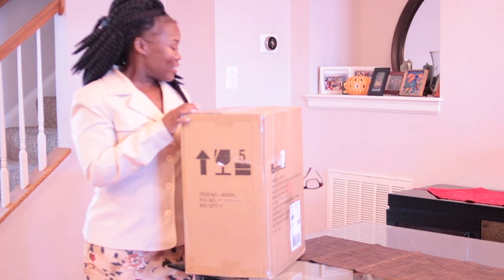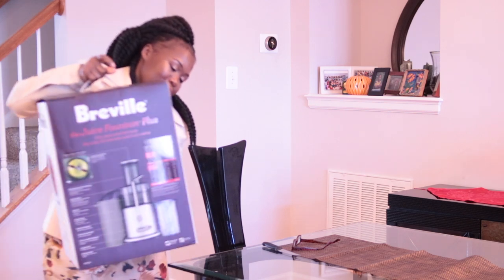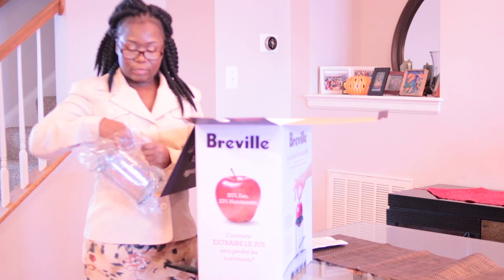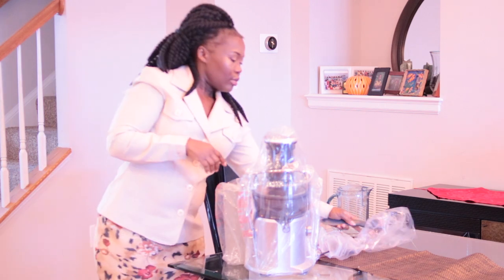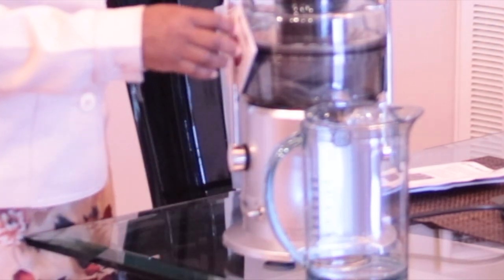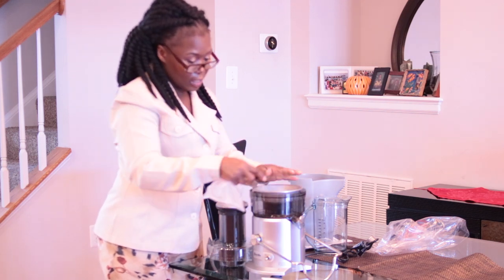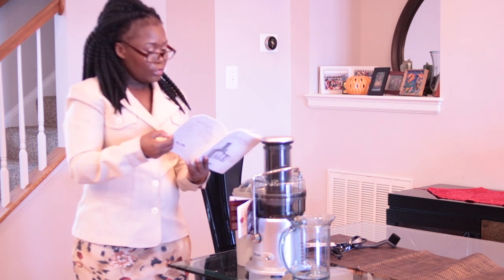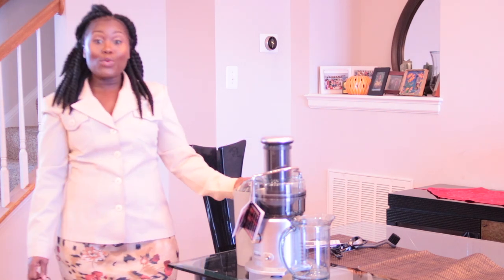Breville JE98XL Juice Fountain Plus Unboxing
Hi, guys! I bought a new juicer, so in this video I'm sharing a Breville Juice Fountain Multi-Speed Juicer Unboxing. :) An easy-to-operate juicing machine makes liquefying raw vegetables and fruits easier. This Breville juice extractor is a great kitchen appliance with an extremely powerful motor with two speeds that ensures maximum yield. This user-friendly juicing machine is a perfect way of detoxifying your body with fresh, healthy juices. So get juicing!

BUSINESS & COLLABORATIONS

Camera: Canon T6i & iPhone 5
Lens: Canon 50mm & Canon EFS 18-55mm f/3.5-5.6
Editing: iMovie
Lighting: Soft Box lights, Ring Light